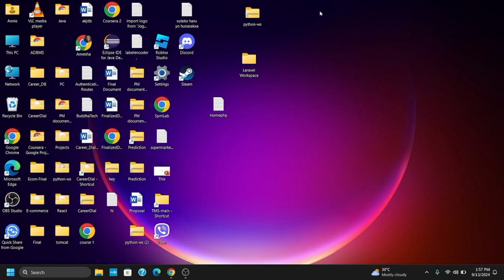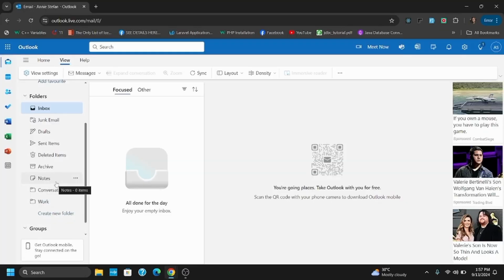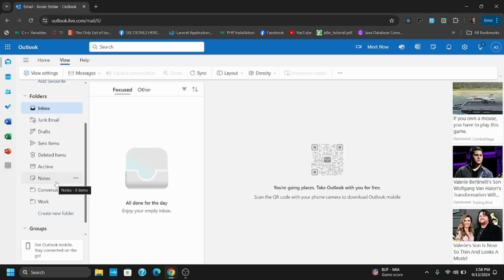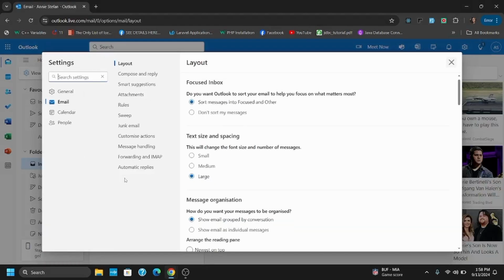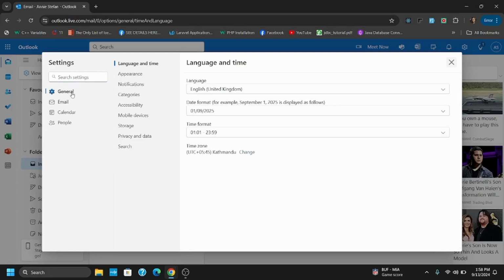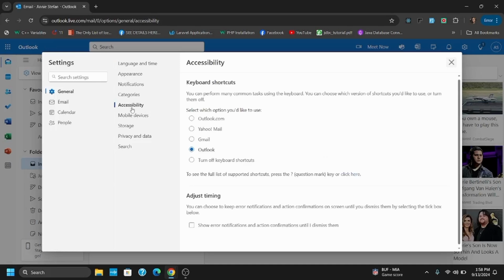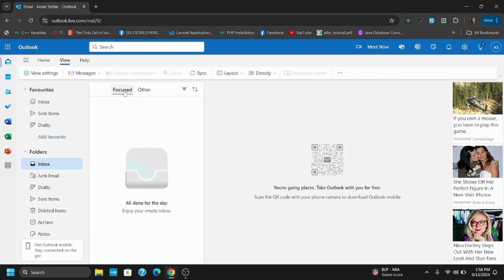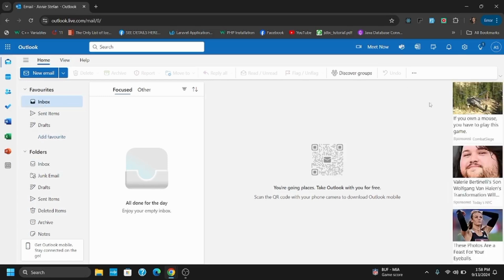How to Organize Your Outlook Inbox for Maximum Efficiency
Looking to organize your Outlook inbox for maximum efficiency? This guide will show you the best practices for managing your emails in Outlook in 2024.

Timestamps:
0:00 - Introduction
0:10 - How to Organize Your Outlook Inbox for Maximum Efficiency
0:20 - Steps to Use Folders, Filters, and Rules for Email Management

FAQs:
- How can I create folders and subfolders to organize emails?
- What are the best filters and rules to sort incoming messages?
- How can I use categories and flags to prioritize important emails?
- Are there any features to declutter my inbox automatically?